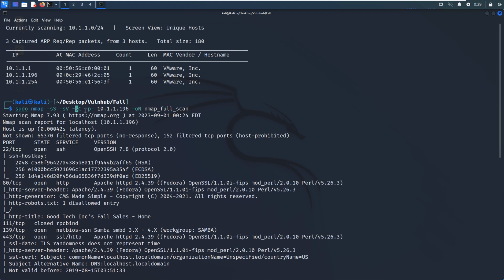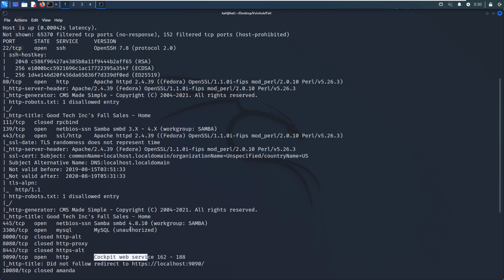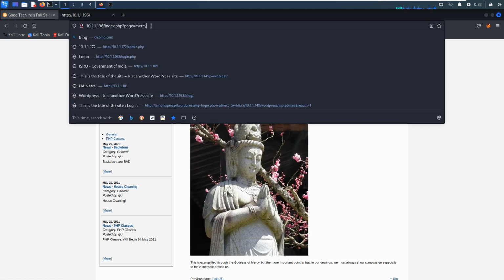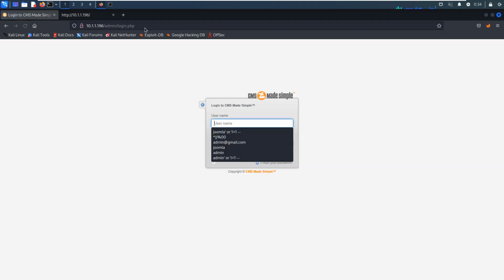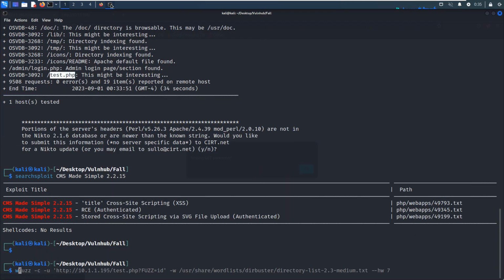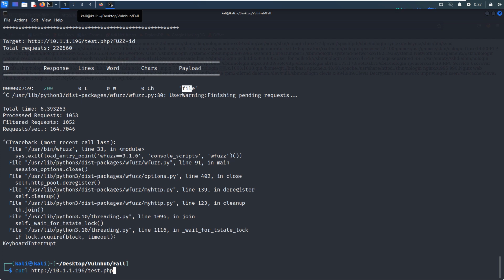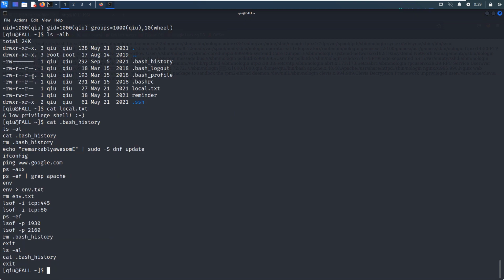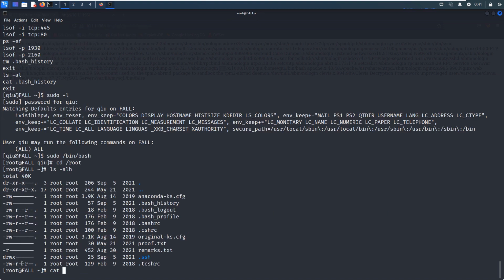Cyber Security | Ethical Hacking | Pentesting Lab | Vulnhub | Walkthrough | digitalworld local FALL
Virtual Machine Name: digitalworld.local: FALL